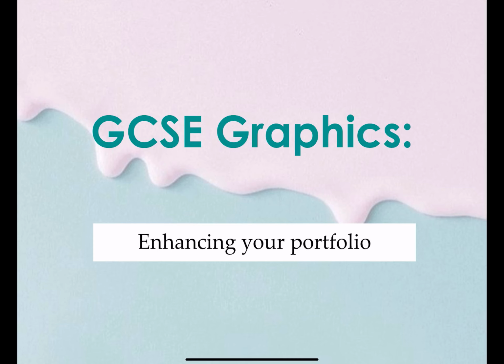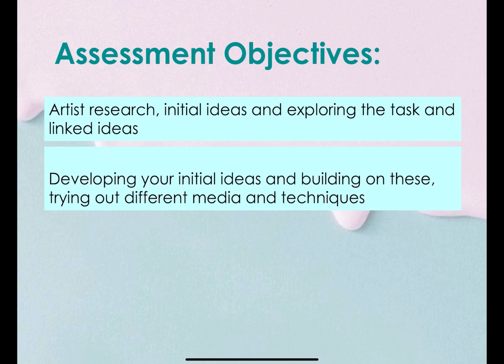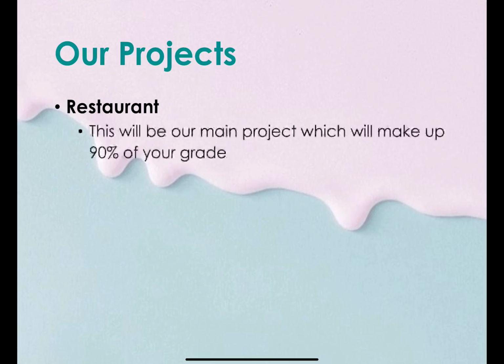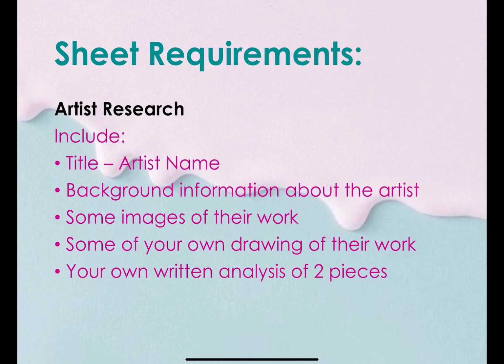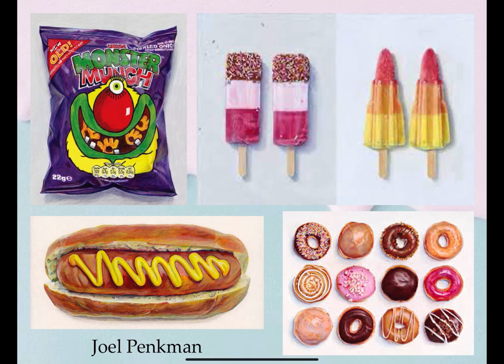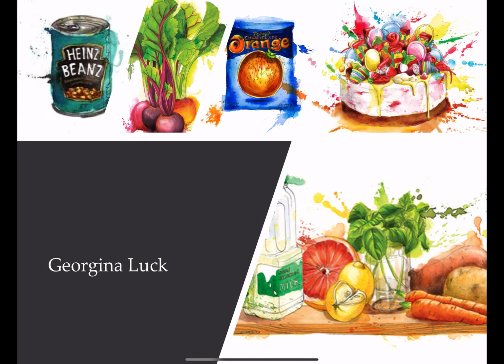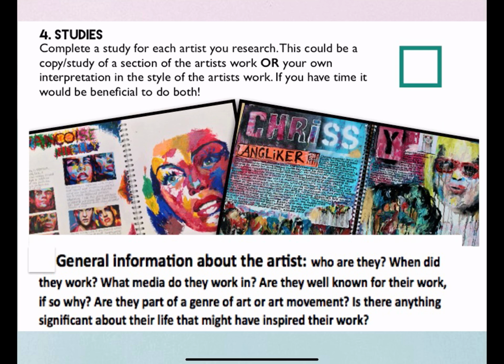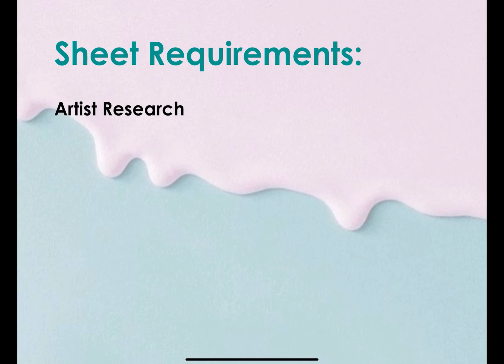Year 11 Graphics Mrs Bradley Elwell